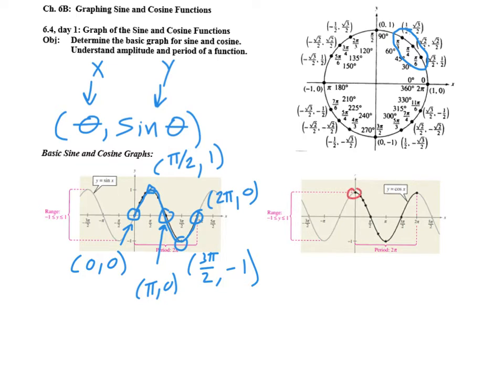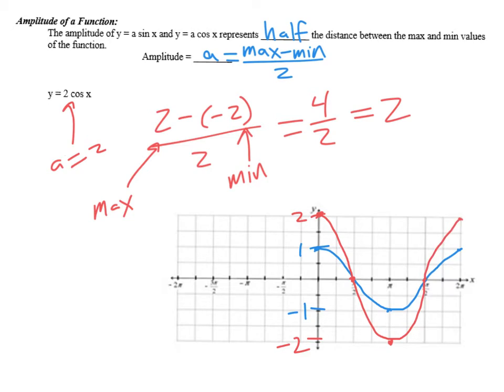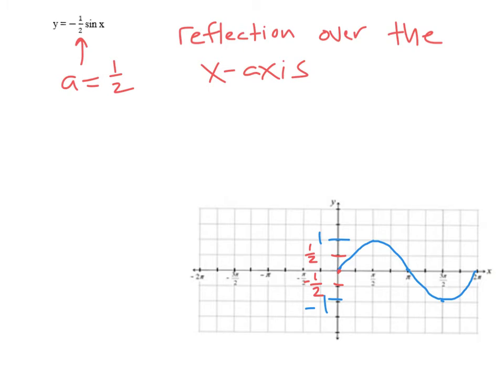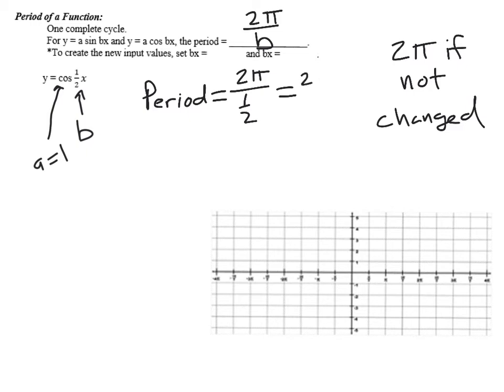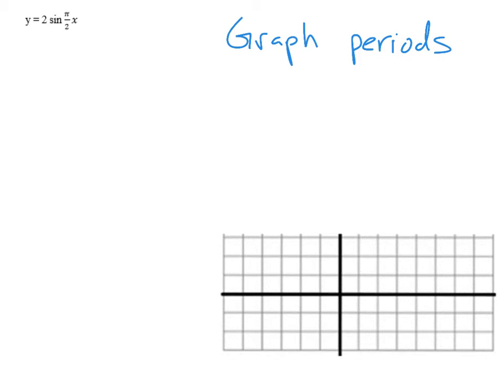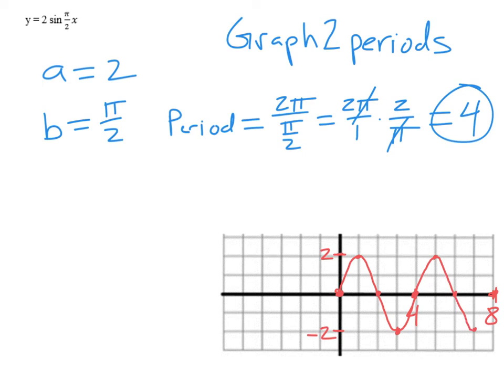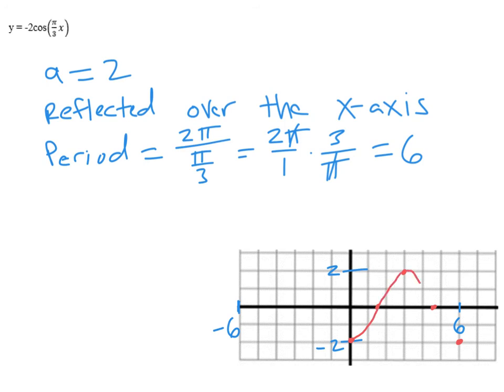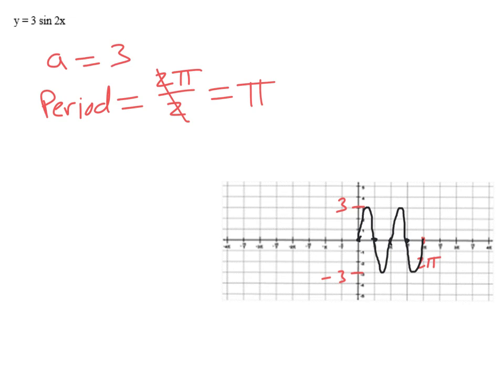Trig 6.4 day 1